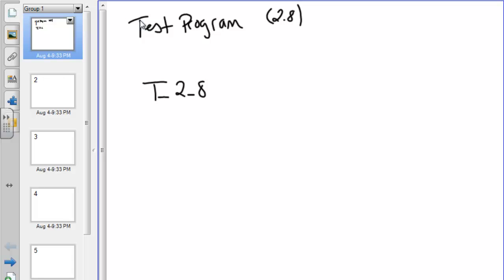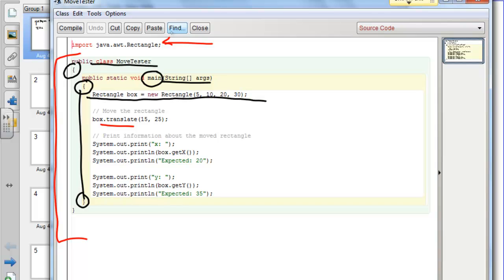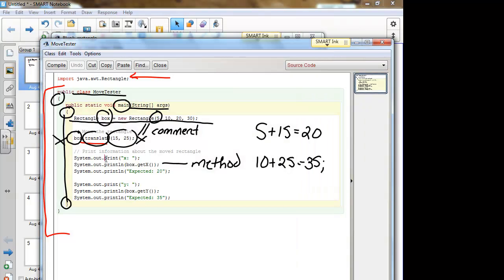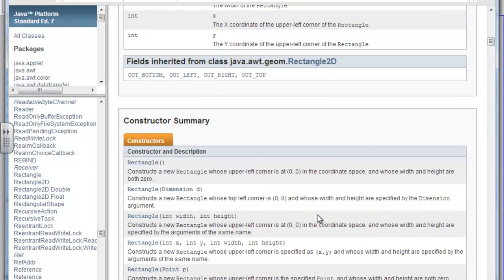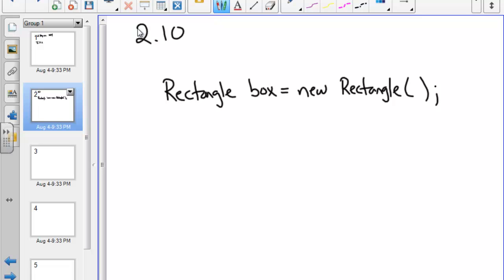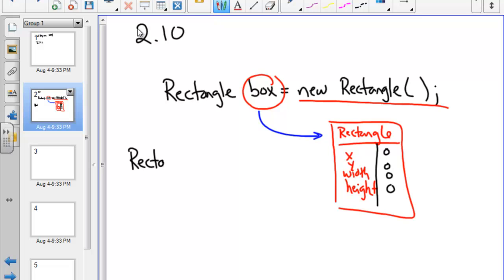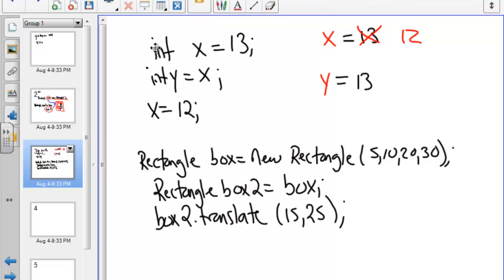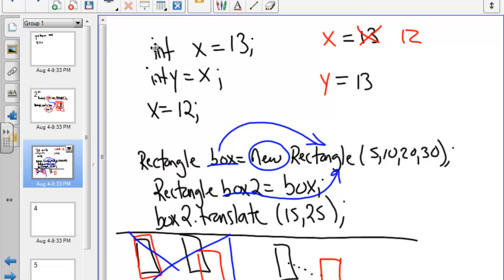2 8 to 2 10